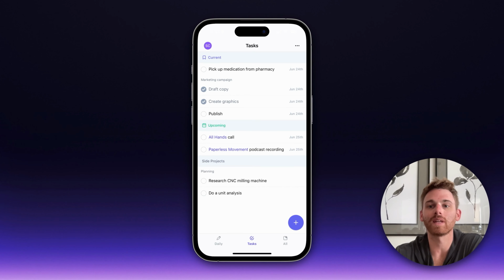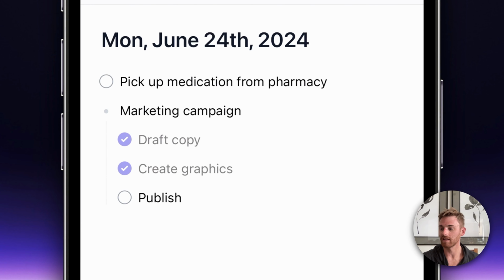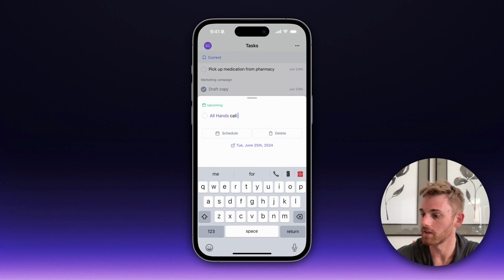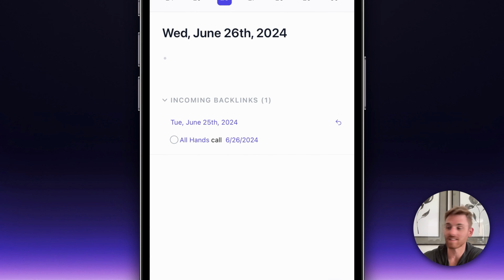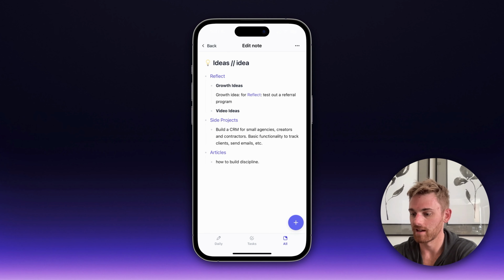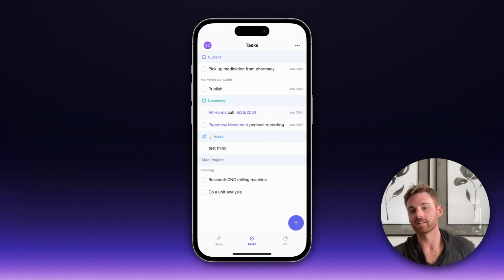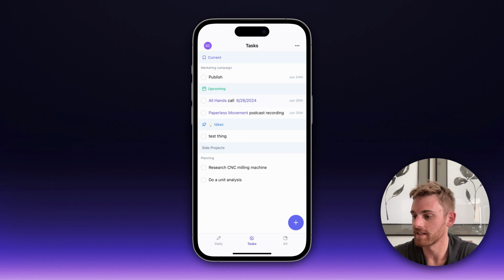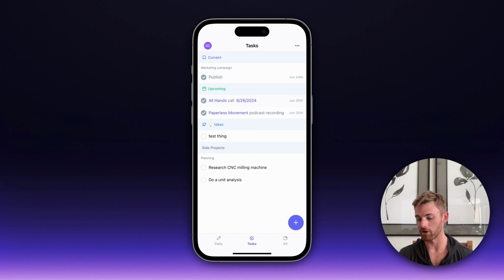June Update: Task manager added to iPhone app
Today we are excited to announce that we've added Tasks to the iPhone app.

This let's you view and manage your tasks – all from one aggregate view. The iPhone app now matches the functionality of the desktop and web apps.  This video will walk you through exactly how to use it.

📍 Chapters
00:00:00 – Introduction
00:00:16 – How tasks are organized
00:00:53 – The Task manager tab
00:01:38 – Viewing and filtering tasks
00:02:04 – Toggling between Tasks and checklist
00:03:06 – General thoughts and recommendations